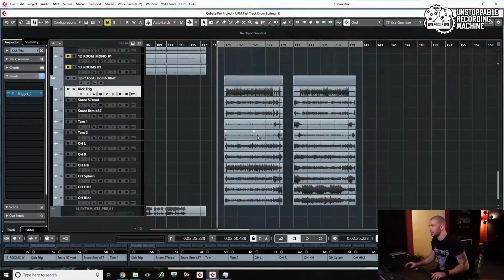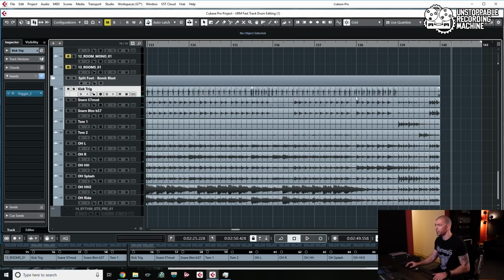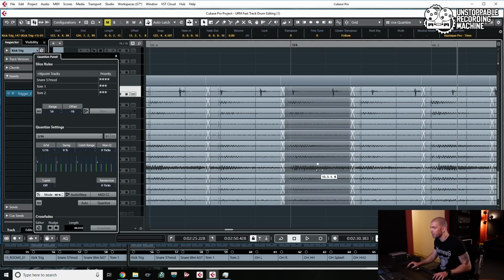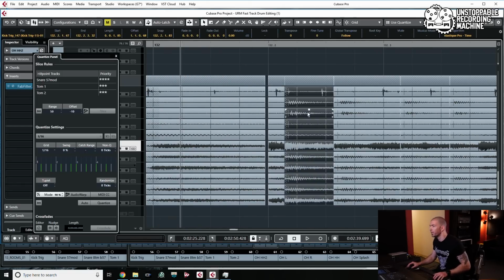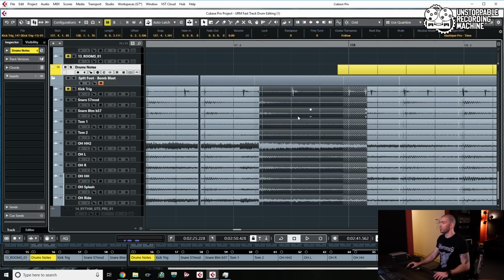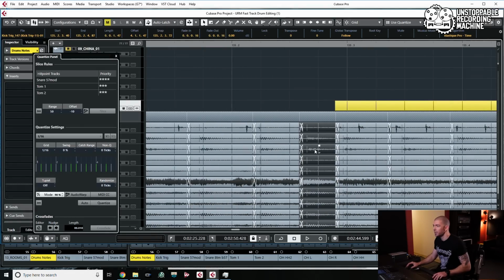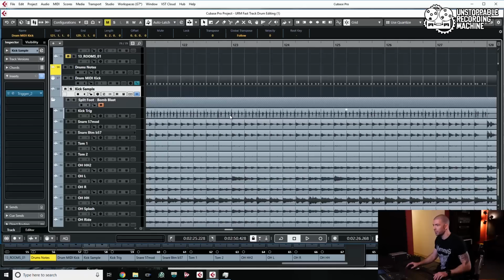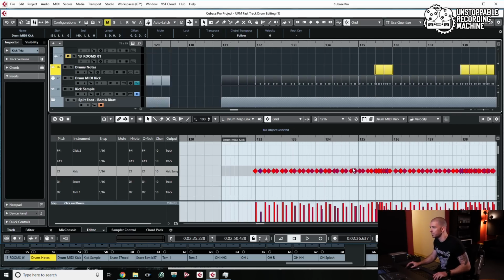HOW TO EDIT BLAST BEATS w/ Dave Otero - Fast Track preview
Dave Otero (Archspire, Cattle Decapitation, Cephalic Carnage) shows how to edit blast beats in this clip from his "Mixing Extreme Metal Drums" Fast Track.

Get instant access to to this entire Fast Track and dozens more like it when you join URM Enhanced